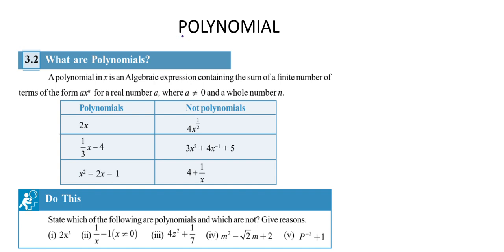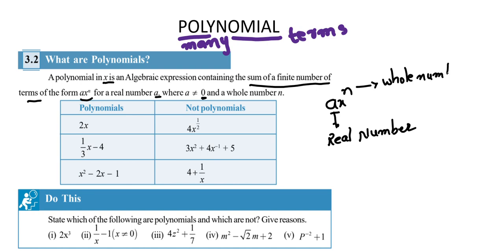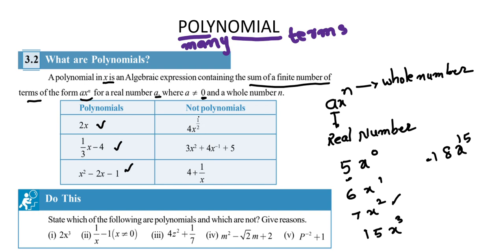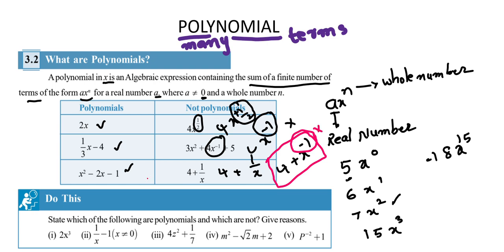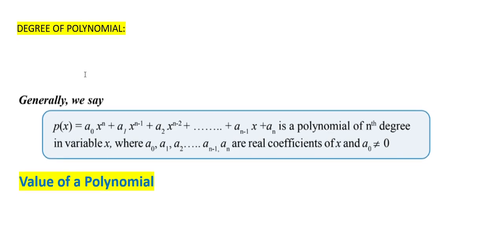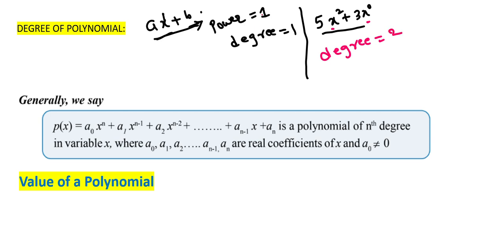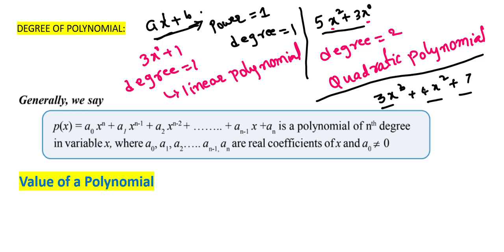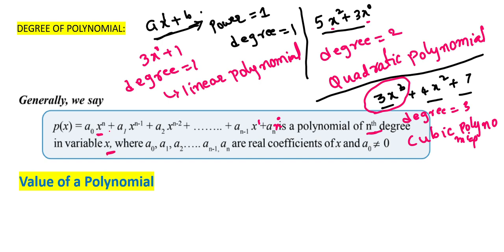POLYNOMIAL CLASS 10TH